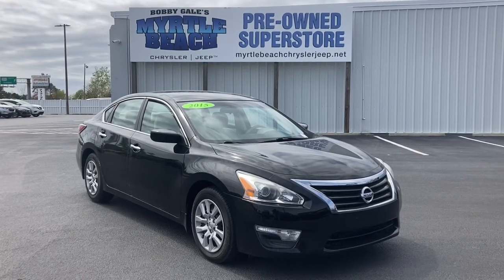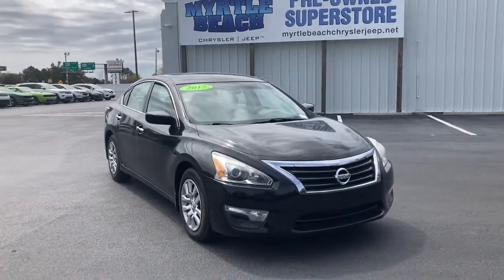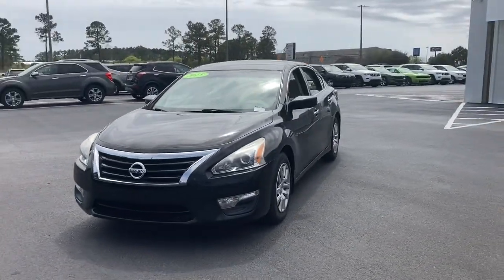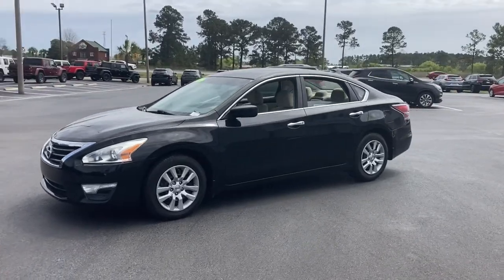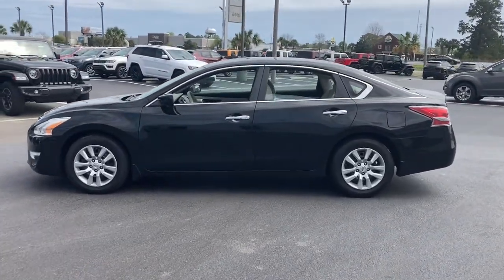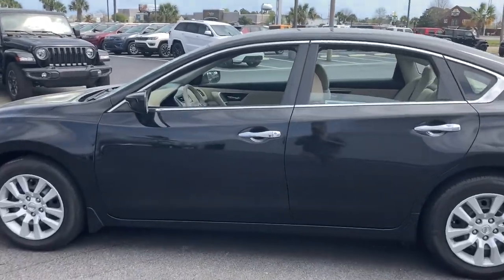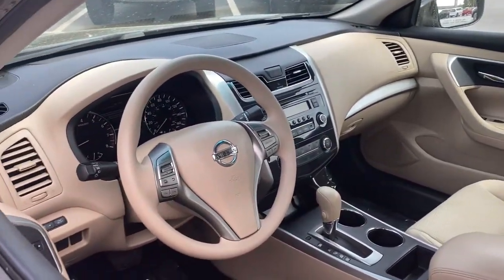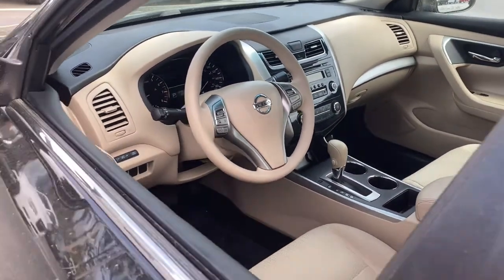2015 Nissan Altima North Myrtle Beach, Georgetown, Conway, Myrtle Beach, SC, Shallotte, NC P763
Super Black Clearcoat Used 2015 Nissan Altima available in Myrtle Beach, South Carolina at Myrtle Beach Chrysler Jeep. Servicing the North Myrtle Beach, Georgetown, Conway, SC, Shallotte, NC area.
2015 Nissan Altima 2.5 S - Stock#: P763 - VIN#: 1N4AL3AP0FC258587

2015 Nissan Altima 2.5 SbrbrOdometer is 13138 miles below market average!brbrMyrtle Beach Chrysler Jeep will take the time to get to know what you want and work with you to ensure thats exactly what you have when you leave. That holds just as true for used car customers as it does for new Chrysler or Jeep customers. We will do everything in our power to provide the best loan or lease that works for you and your wallet. In addition to helping drivers find the perfect vehicle Myrtle Beach Chrysler Jeep also has a state-of-the-art auto repair shop where our highly skilled team of technicians perform routine maintenance as well as other services such as auto-glass repairs transmission repairs and wheel repairs. Were conveniently located at 785 Jason Boulevard Myrtle Beach SC 29577.